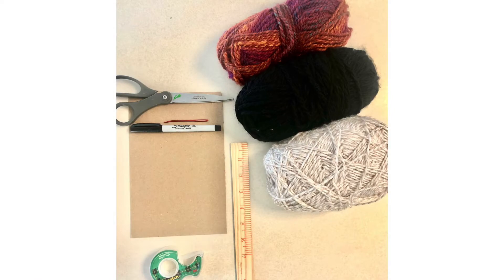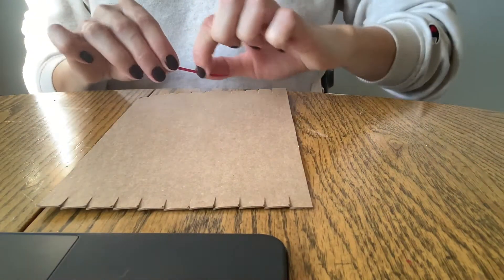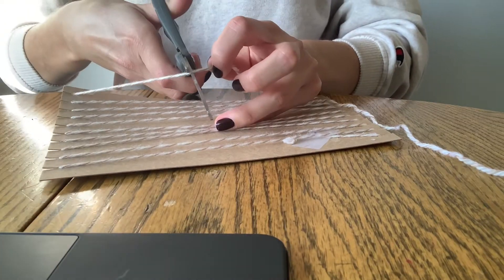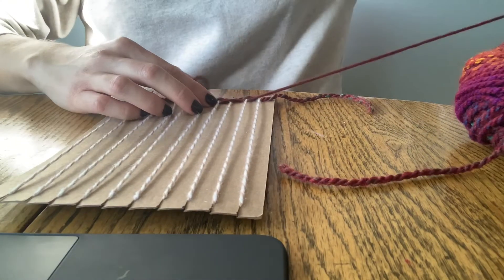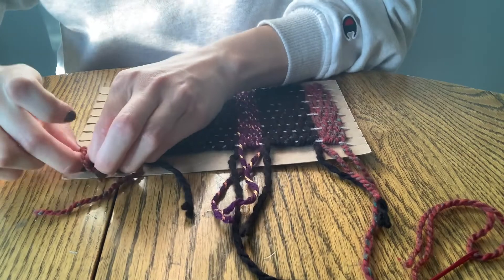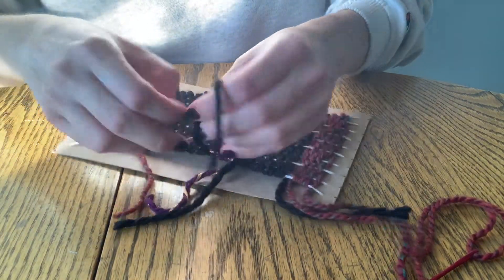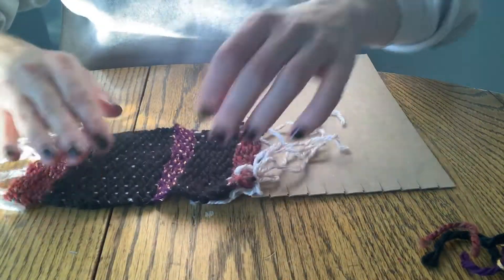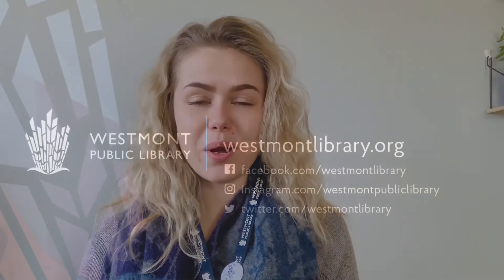WPL Kids: DIY Cardboard Loom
Recycle materials to create your own loom at home, and learn some basic weaving techniques! Supplies List: 4 x 6 piece of sturdy cardboard, friendship bracelet string or yarn, masking tape, wool needle.